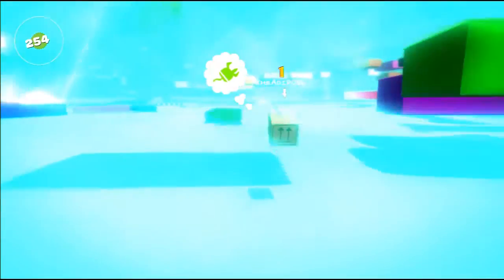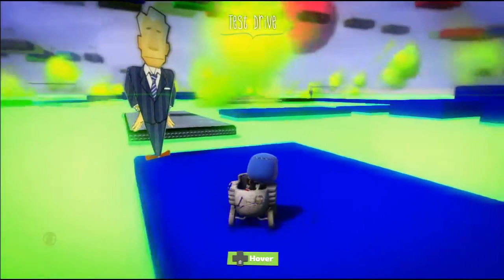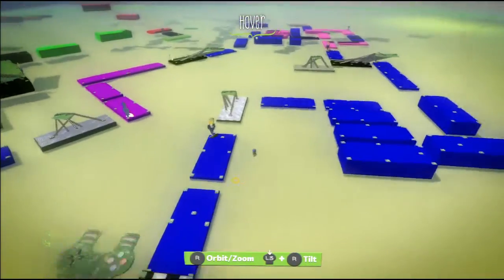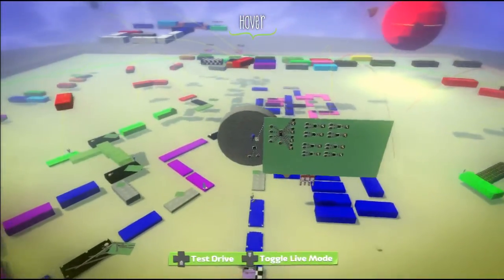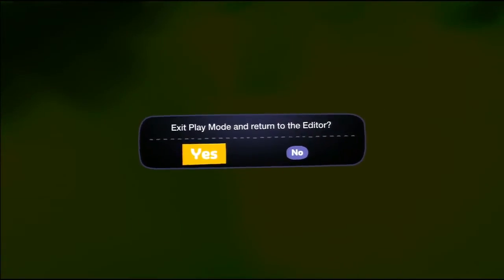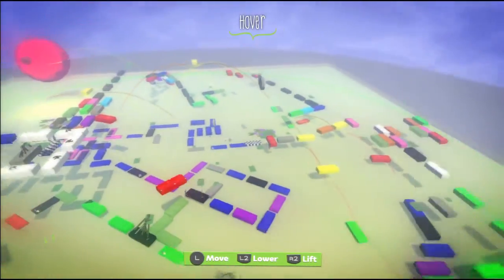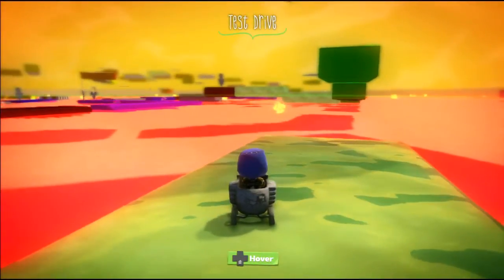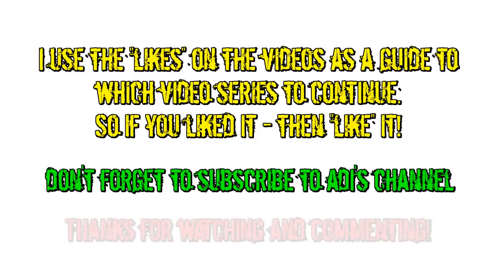LBPK Lesson Eight:Platforming! Cameras! Stickers! Handling! LittleBigPlanet Karting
This tutorial will take you through a load of tips and tricks for LBP Karting. Today we're making a 3D platformer and using a whole host of techniques with cameras, handling, selectors, fog, custom lighting. and more! The link to the level is below and is of course copyable.